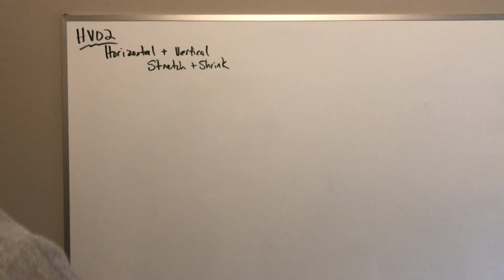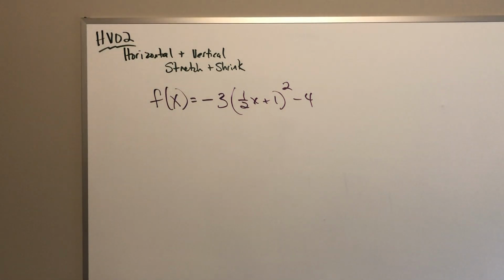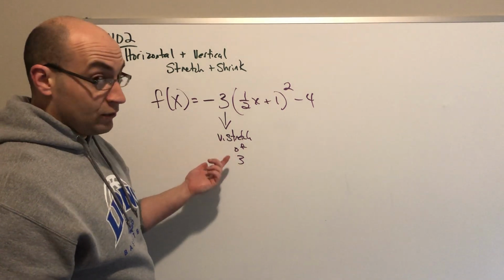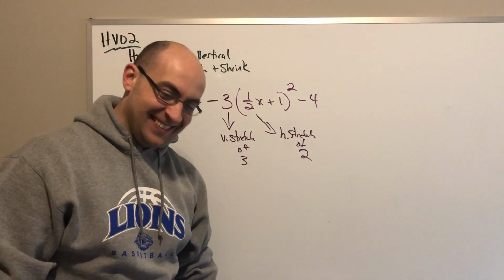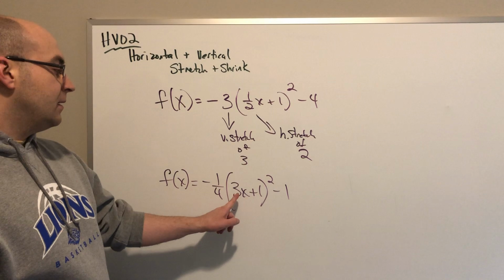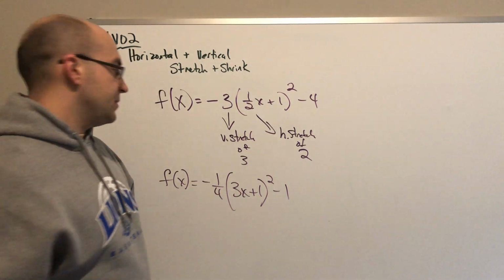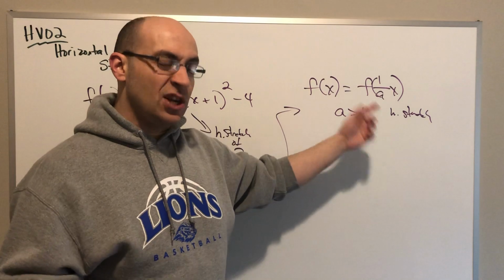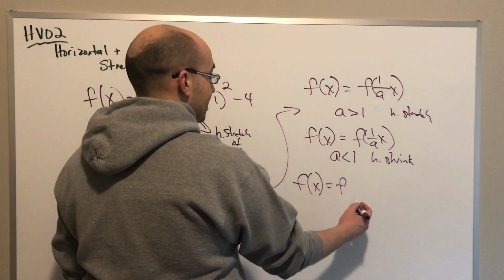Video_HV02 Horizontal and Vertical Stretch and Shrink Part 2